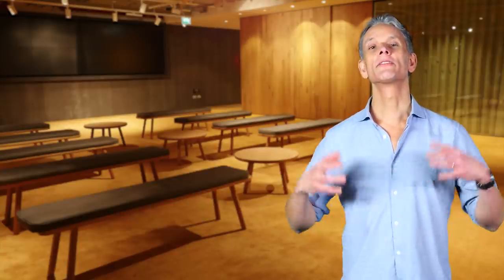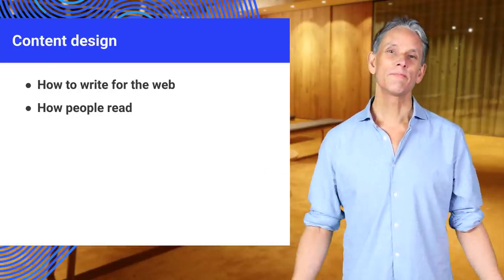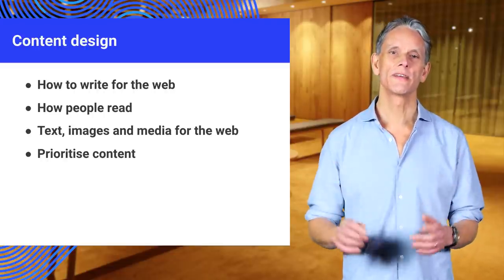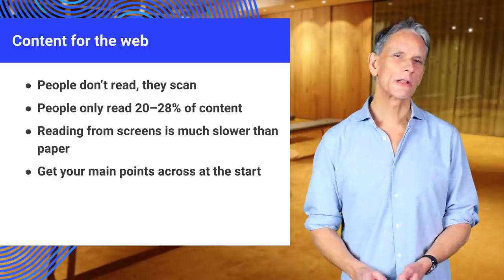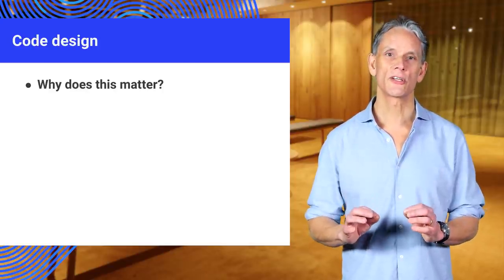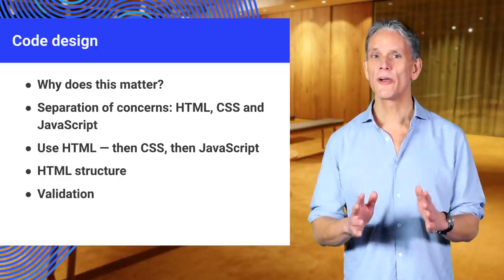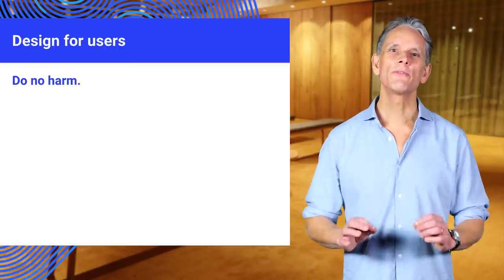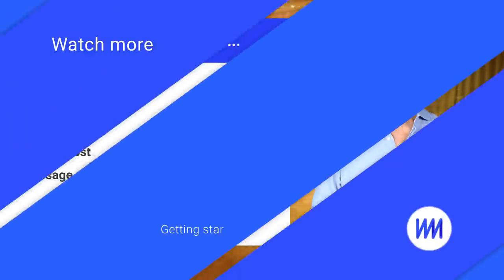Design For All Your Users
When we say design we mean something more than just graphic or visual design. “Design” in the context of PWA’s means taking a mobile-first approach when building your app, with an emphasis on accessibility. You can learn more about PWA design